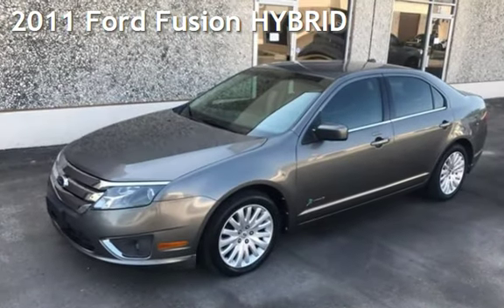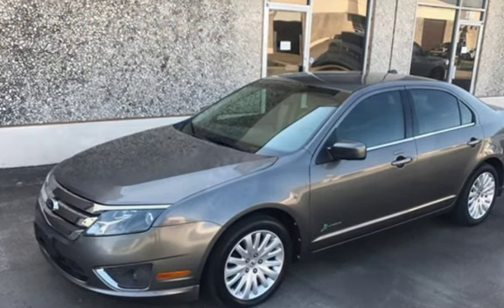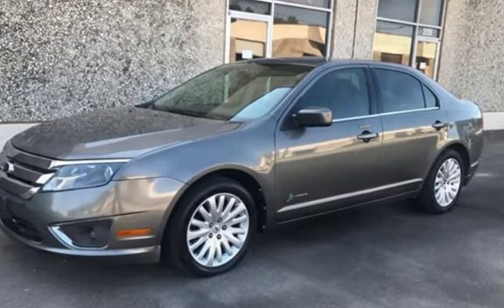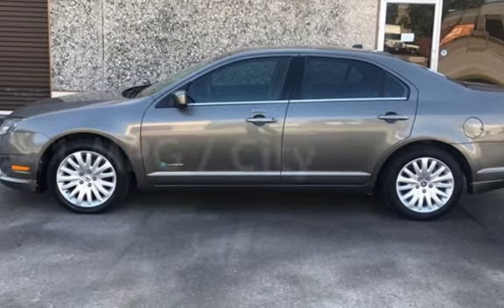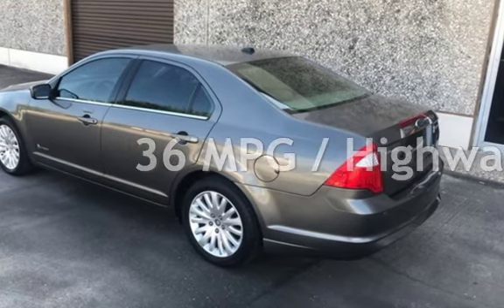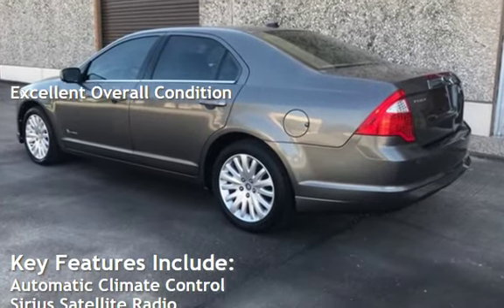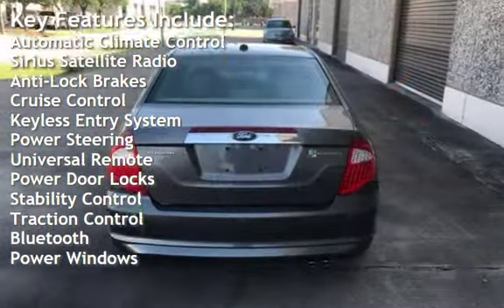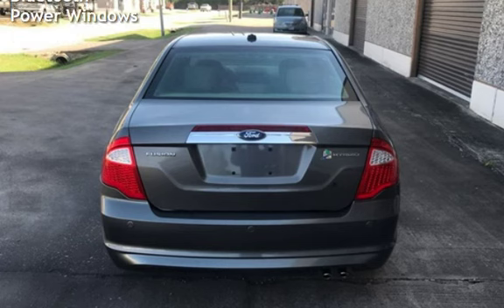2011 Ford Fusion HYBRID for sale in HOUSTON, TX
2011 Ford Fusion Hybrid  38K Miles, Automatic, Carfax Cerftified, Keyless Entry, Alloy Wheels, Fog Lights, Cruise Control, AUX USB Power Outlet, Power Windows, Power Locks, Power Exterior Mirrors, Power Rack & Pinion Steering, Tire Pressure Monitoring System, 4-Wheel Disc Anti-Lock Brakes, Electronic Stability Control, Height Adjustable Front Safety Belt Anchors, Front Seat Active Head Restraints, Dual Front Seat-Mounted Side-Impact Airbags, Full-Length Side Curtain Airbags, Front Safety Belt Pretensioners/Force Limiters, Child Safety Rear Door Locks, LATCH Child Safety Seat Anchors, Dual Advanced Frontal Airbags.